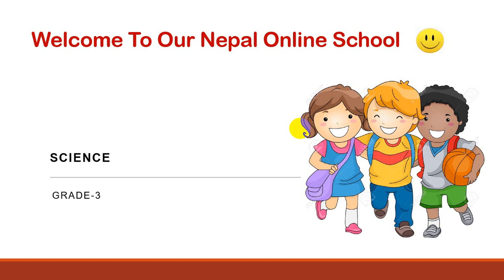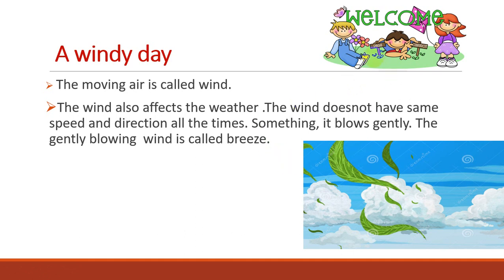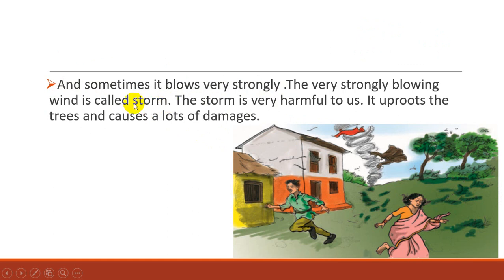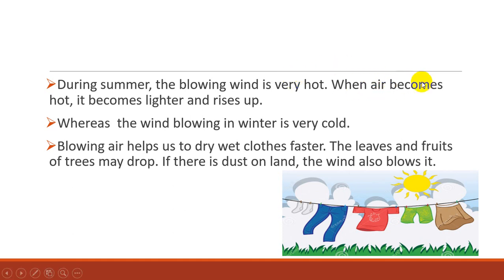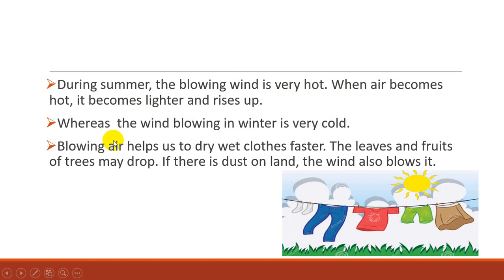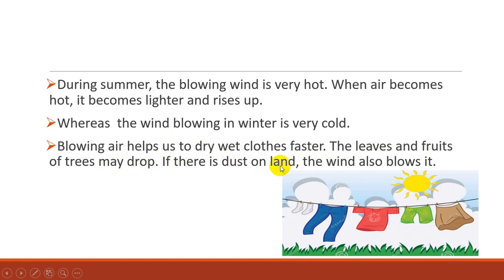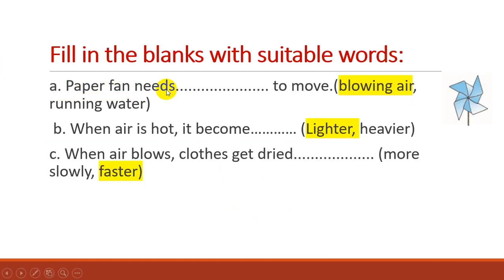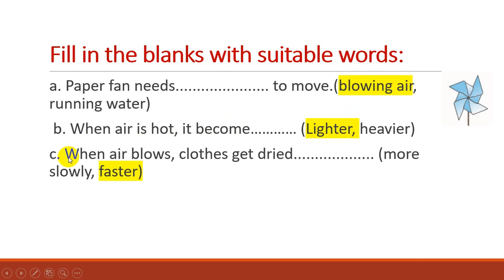Science Grade 3 | A windy day part 11 in Nepali | Class 3 Science by Amisha Rijal